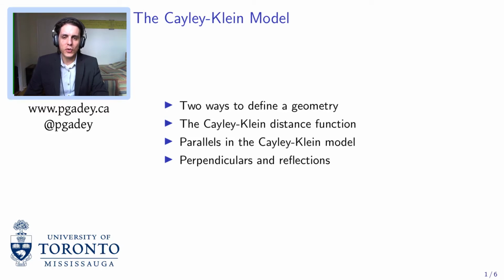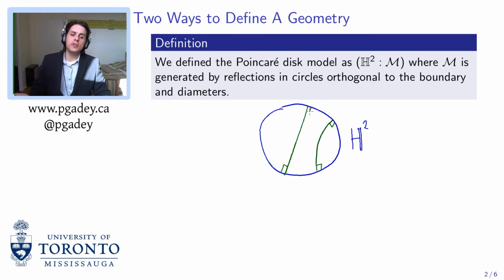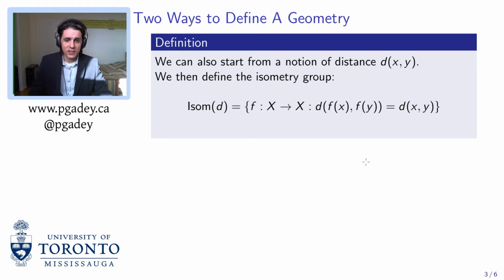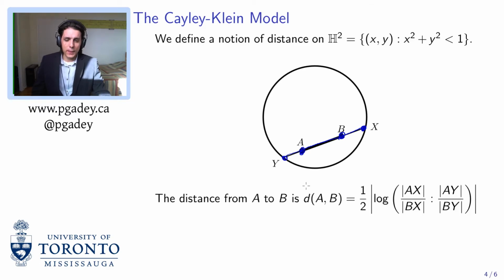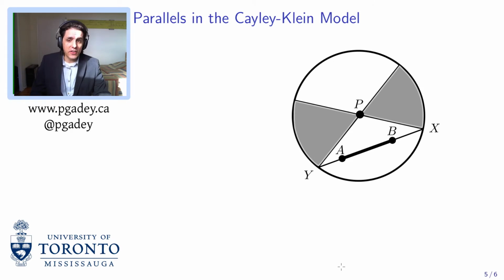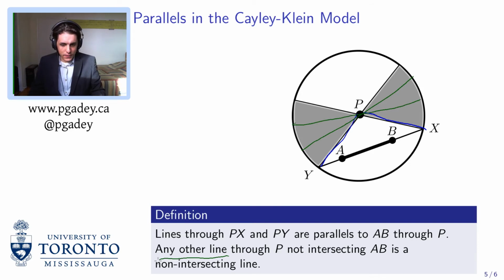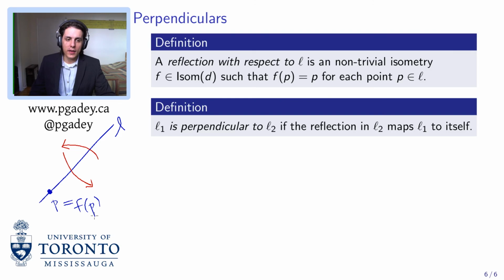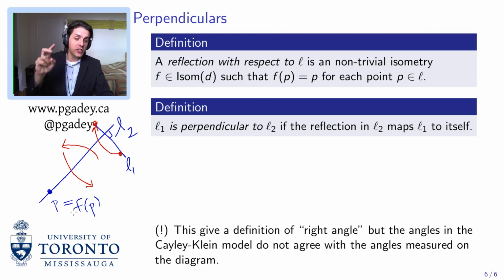The Cayley-Klein Model